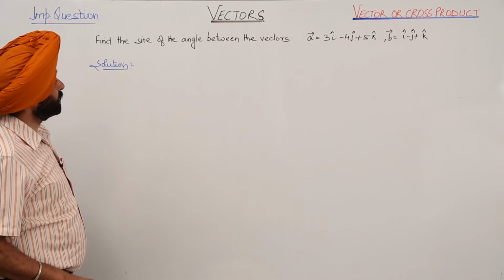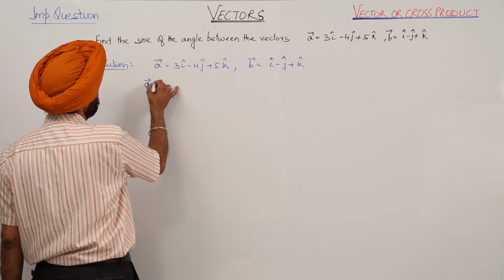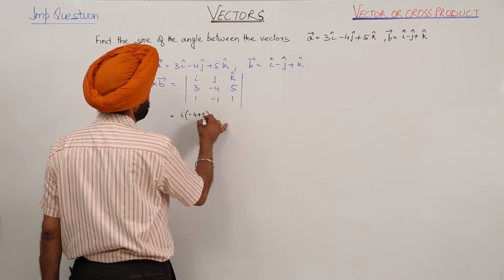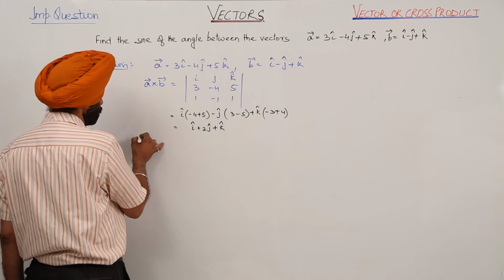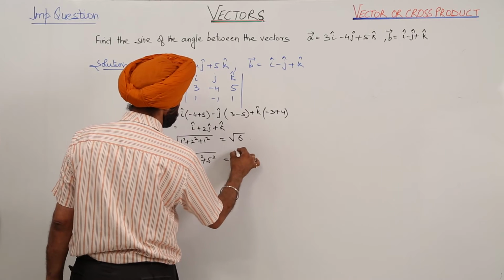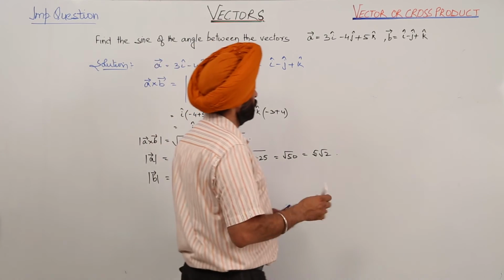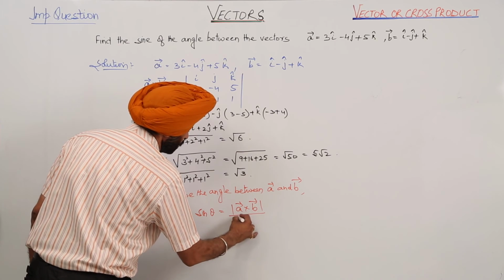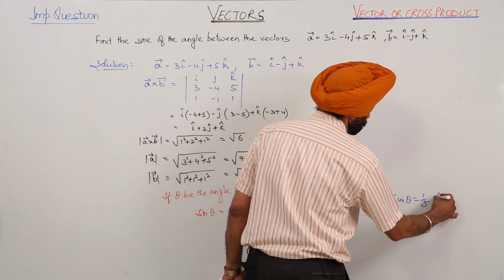Best Important Question l ICSE 12 MATH | CHAPTER 20 | Vector Cross Product I L65